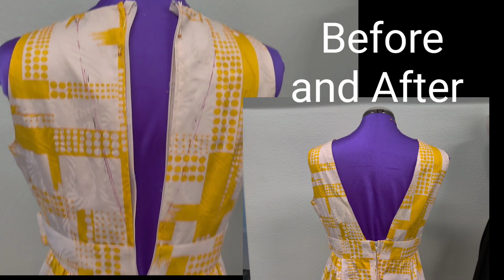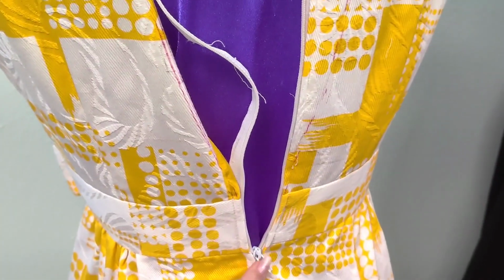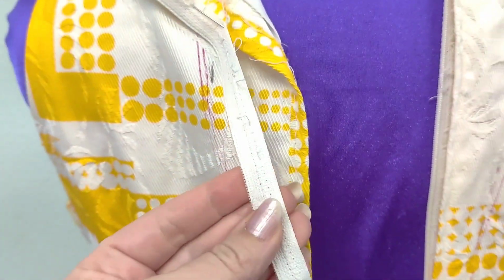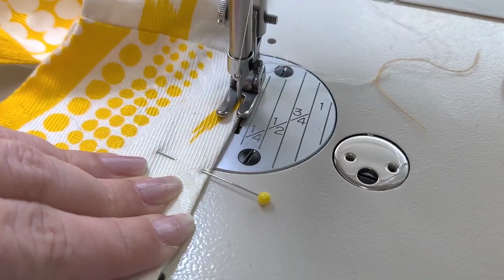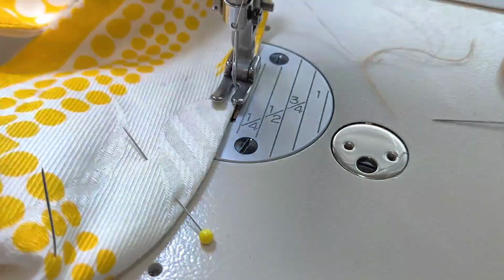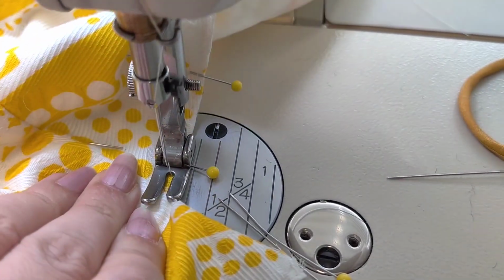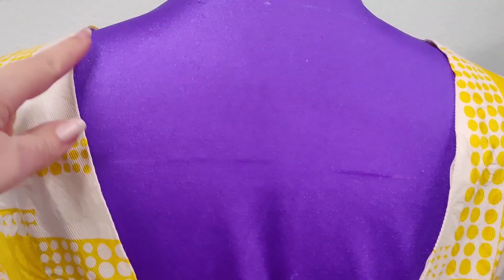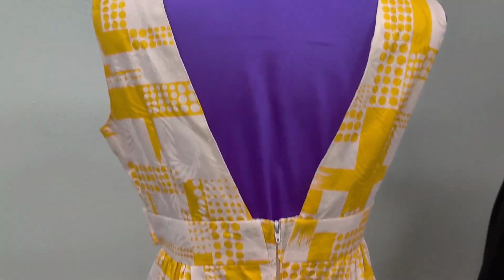✂️DIY How to Redesign the Dress if you can't zip it. Tutorial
Dear friends I want to share this tutorial with you, so you can see every problem has  a solution. This is an example of one of my customers dresses, that she couldn't zip it up from waist up . And we redesign it into a new one!